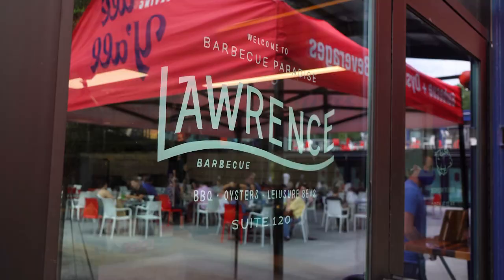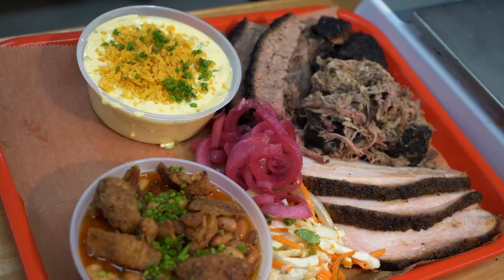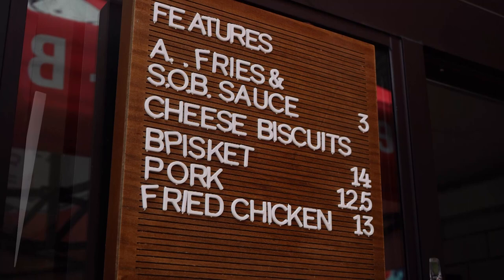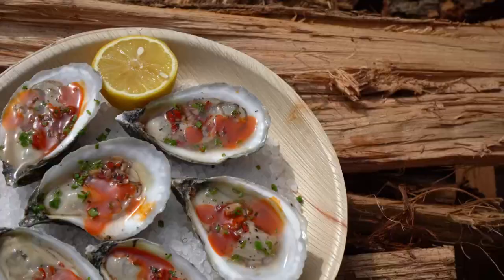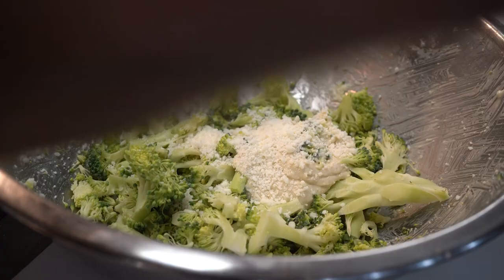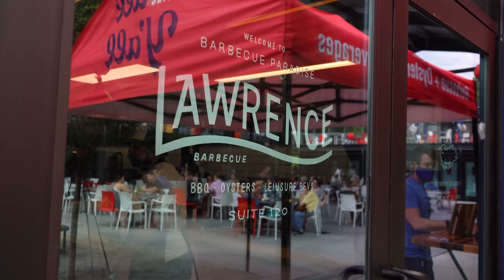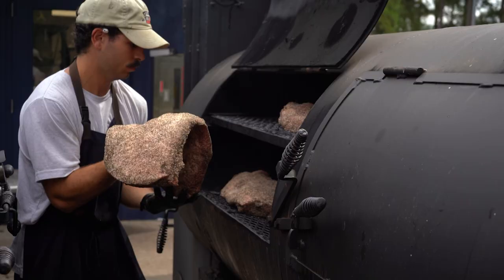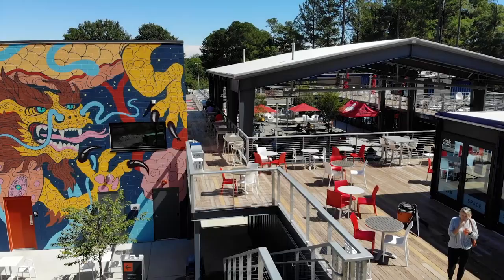Lawrence Barbecue in Durham, North Carolina might be Top 5 BBQ in NC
Located in Boxyard RTP (Research Triangle Park, North Carolina) Lawernce BBQ brings the family reunion to your table.